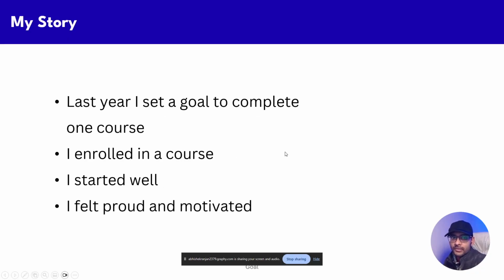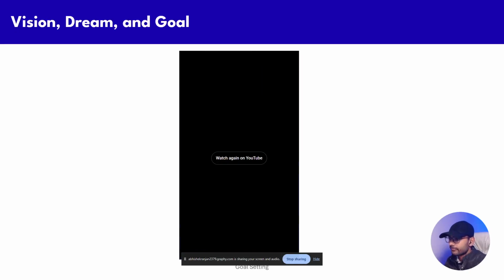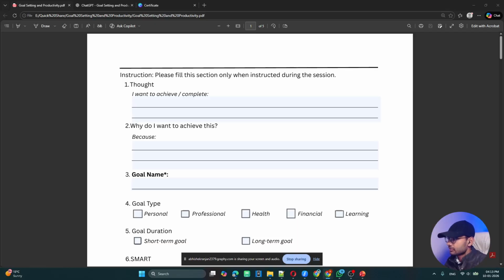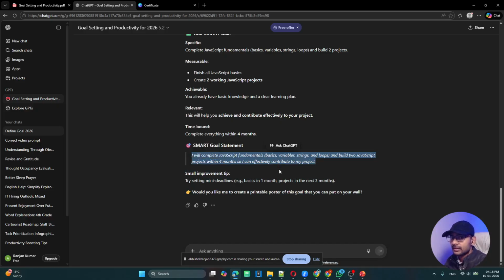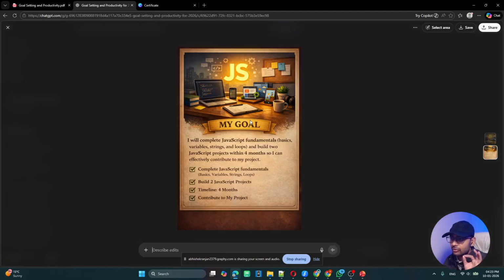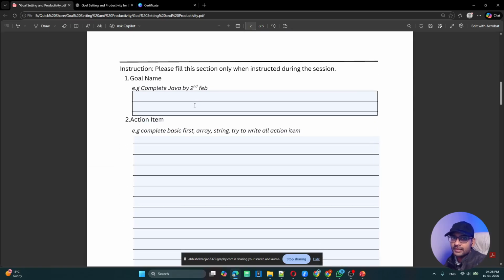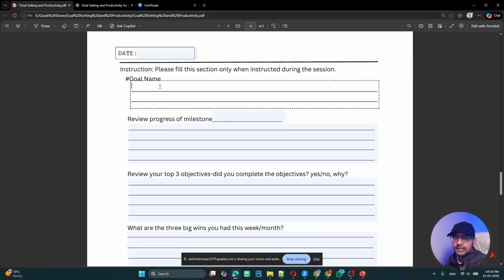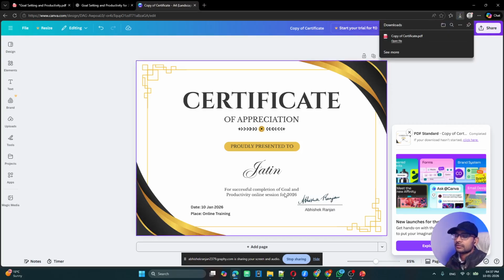Goal Setting and Productivity for 2026 | Full Length | Goal Setting SMART framework